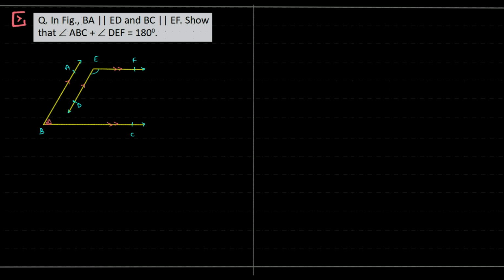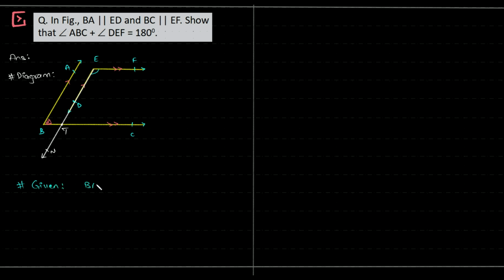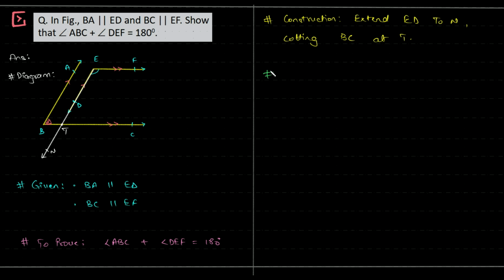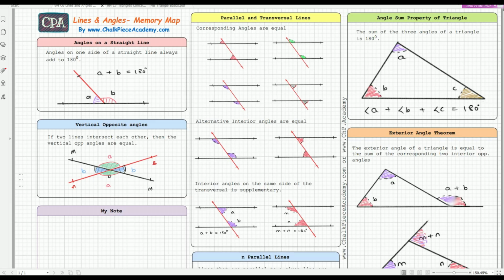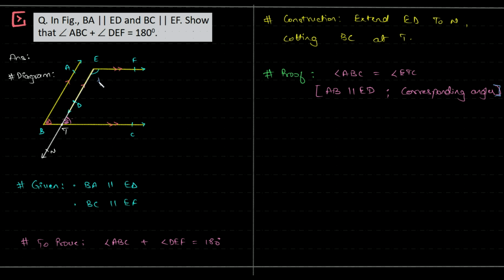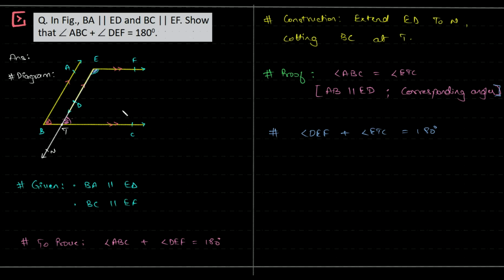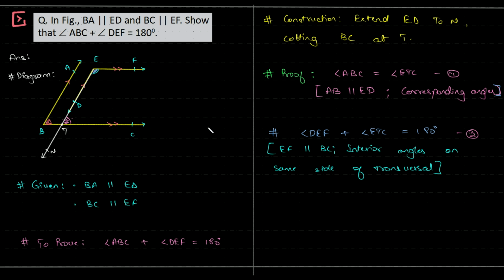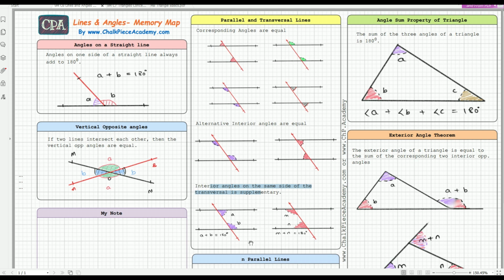6 06 i 1 Parallel Lines E